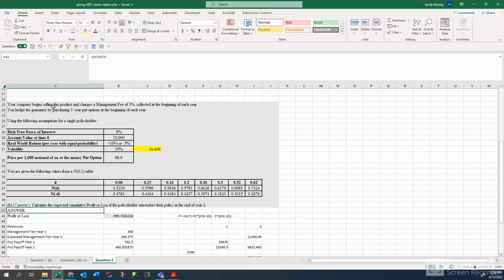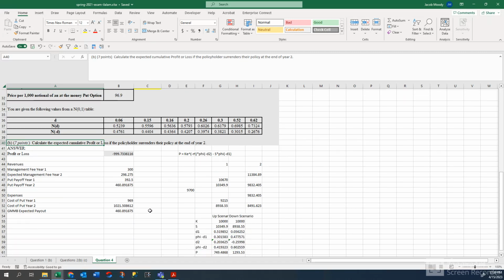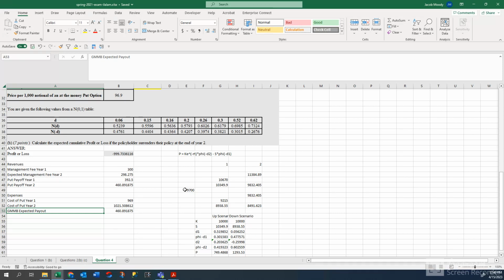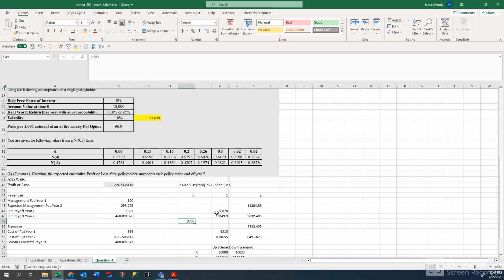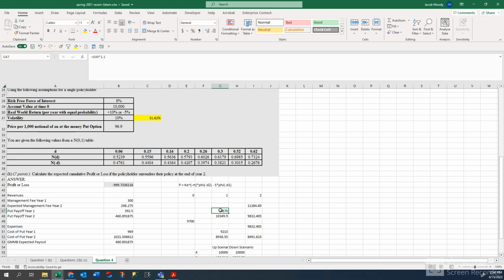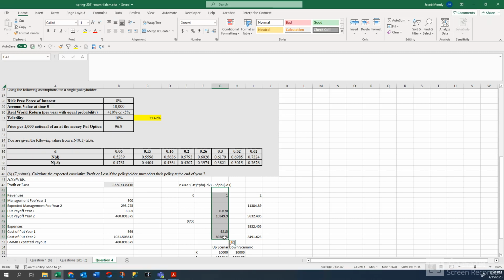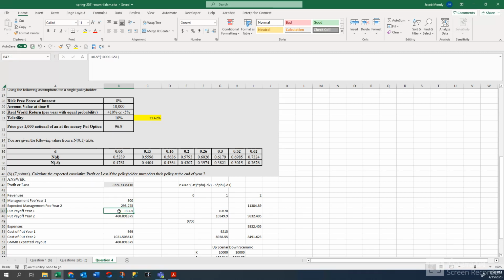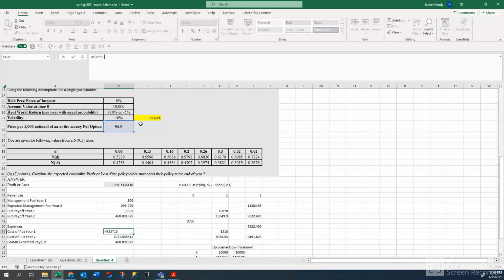SOA ILALAM Exam: Hardy Book Example GMAB Part 1